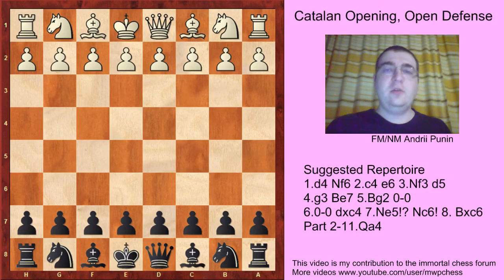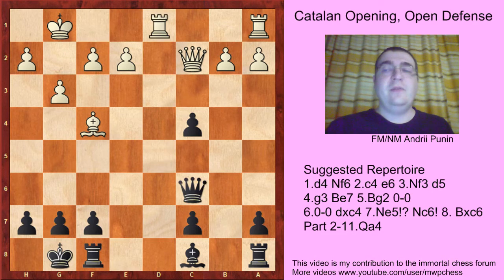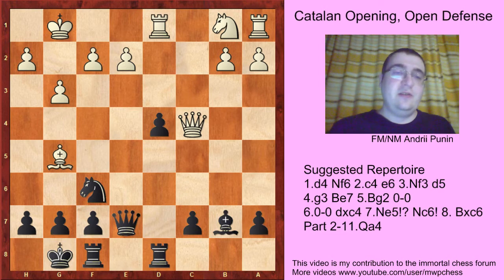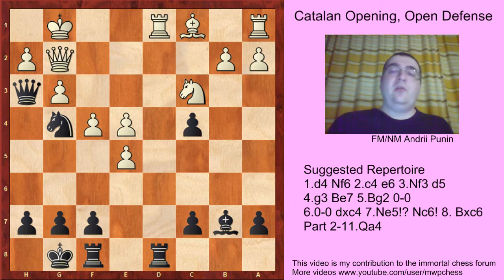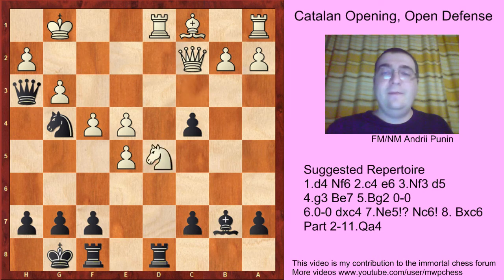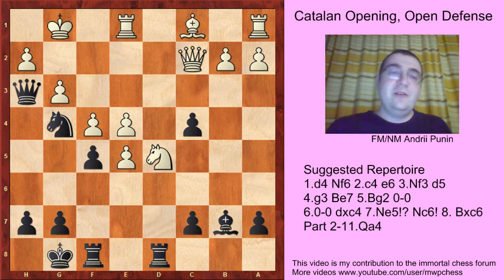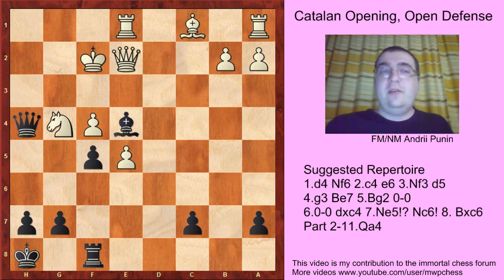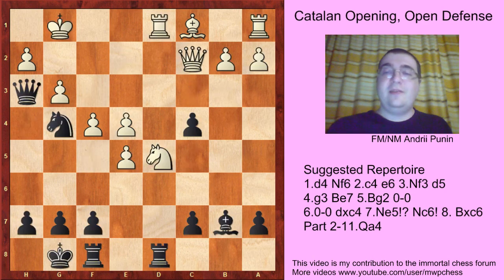Chess - The Catalan Opening (for black) - Open Defense with 7. Ne5 Nc6! 8. Bxc6 - Part 2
Lines from the video:

[Event "?"]
[Site "?"]
[Date "?.??.??"]
[Round "?"]
[White "7.Ne5 Nc6! 8.Bxc6-part 2"]
[Black "?"]
[Result "*"]
[ECO "E05"]
[Annotator "MWP"]
[PlyCount "72"]

1. d4 Nf6 2. c4 e6 3. g3 d5 4. Nf3 Be7 5. Bg2 O-O 6. O-O dxc4 7. Ne5 Nc6 8.
Bxc6 bxc6 9. Nxc6 Qe8 10. Nxe7+ Qxe7 11. Qc2 e5 $5 (11... c5 $5) 12. Rd1 (12.
dxe5 $5 Qxe5 13. Bf4 Qh5 14. Nc3 Nd5 $5 15. Nxd5 Qxd5 16. Rfd1 Qc6 $13 {
E. Tomashevsky - H. Nakamura, Khanty-Mansiysk 2015}) 12... Bb7 13. Nc3 (13.
Qxc4 Qd7 $1 {M. Andersen - M. Antonsen, Helsingor 2013} 14. d5 Bxd5 15. Qh4 Qe6
16. Nc3 Bc6 $11) (13. Bg5 Rad8 14. d5 (14. Qxc4 $6 exd4 15. Nd2 Rfe8 $15 {
Li Chao - Xiu Deshun, Shenzhen (rapid) 2013}) 14... Rxd5 15. Rxd5 Bxd5 16. Nc3
c6 17. Rd1 Be6 $11) 13... Qd7 $1 (13... Qe6 $5) 14. dxe5 Qh3 $1 15. e4 (15. f3
$2 Ng4 16. e4 Nxe5 $15) 15... Ng4 16. f4 Rad8 17. Nd5 $5 (17. Qg2 Qxg2+ 18.
Kxg2 Rxd1 19. Nxd1 Bxe4+ 20. Kg1 Bc2 21. Ne3 Nxe3 22. Bxe3 Rb8 23. Bd4 c5 24.
Bc3 Rd8 $11) (17. Rxd8 Rxd8 18. Qg2 Qh6 19. h3 {Wang Yue - Wei Yi, Shenzhen
(rapid) 2013)} Bxe4 $1 $146 20. Qxe4 Qb6+ 21. Be3 Nxe3 22. Na4 Qd4 23. Qxd4
Rxd4 24. Kf2 Nf5 25. Rc1 h5 $11) 17... f5 $1 $40 18. Re1 (18. exf6 $4 Rfe8 19.
Ne7+ (19. fxg7 Rxe4) 19... Kf7 20. Rxd8 Rxd8 21. Qxc4+ Rd5 22. Qe2 Rd1+) 18...
Rd7 $1 $146 {(Aiming against Ne7+)} 19. b3 (19. Qg2 Qxg2+ 20. Kxg2 fxe4 21. Ne3
Nxe3+ 22. Bxe3 Rd3 $11) (19. Ne3 Bxe4 20. Qxc4+ Kh8 21. Qe2 Rd3 22. Nxg4 Rxg3+
23. hxg3 Qxg3+ 24. Kf1 Qh3+ 25. Kf2 Qh4+ $11 26. Ke3 $2 Rd8 $17) 19... c3 $1
20. e6 Bxd5 $1 21. exd7 Bxe4 22. Rxe4 (22. Qe2 h5 23. Ba3 h4 24. gxh4 Nxh2 $1
25. Qxh2 Qg4+ 26. Kf2 Qf3+ 27. Kg1 Qg4+ $11) 22... fxe4 23. Ba3 Rd8 24. Rd1 h5
25. Rd4 {(Preparing Qg2)} h4 26. Qg2 Qxg2+ 27. Kxg2 Kf7 $11 28. Bc1 c5 29. Rc4
e3 30. gxh4 e2 31. Re4 Rxd7 32. Kf3 (32. Rxe2 Rd1 33. Kf3 Nf6 34. Be3 Nd5 35.
Bxc5 Rd3+ 36. Ke4 Rd2 $11) 32... Rd2 $5 33. Kxg4 (33. Rxe2 Nxh2+ 34. Ke3 Ng4+
35. Kf3 Nh2+ $11) 33... Rxa2 34. Kf3 Rc2 35. Ba3 Ra2 36. Bc1 Rc2 $11 *